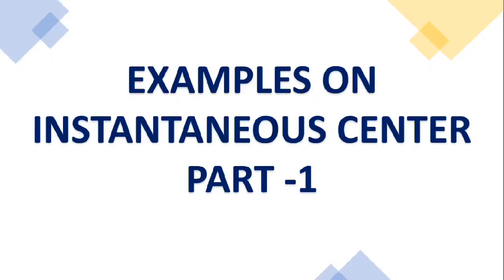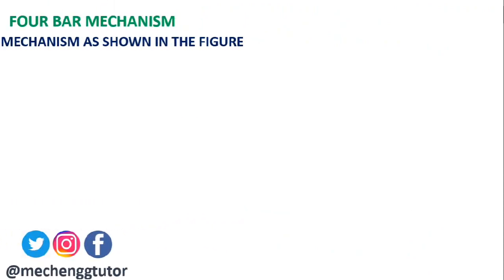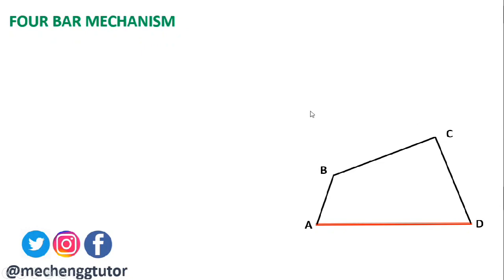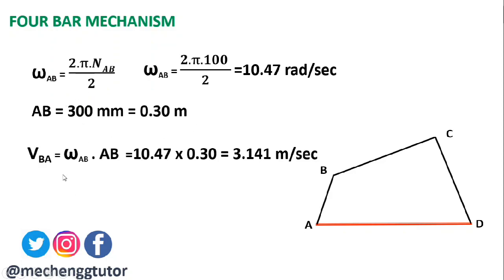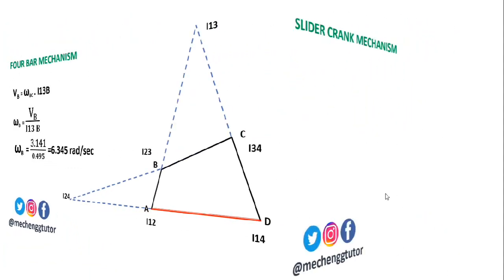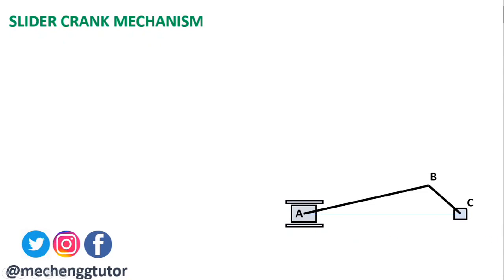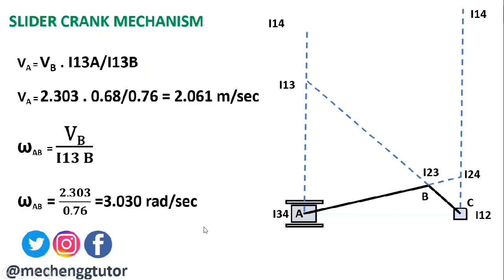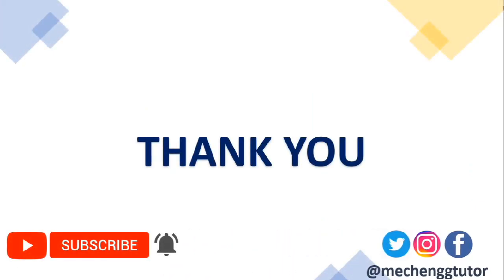Lecture 26 | Examples on Instantaneous Center | Part 1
This lecture being part 1 illustrates with examples of how to determine the angular velocity of any link of a four-bar mechanism and slider-crank mechanism using Instantaneous Center of Rotation.